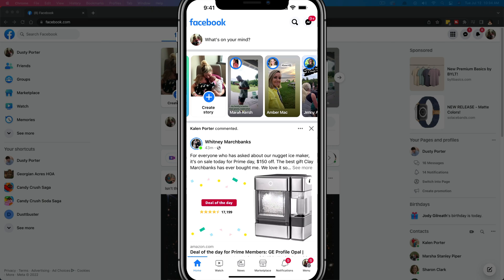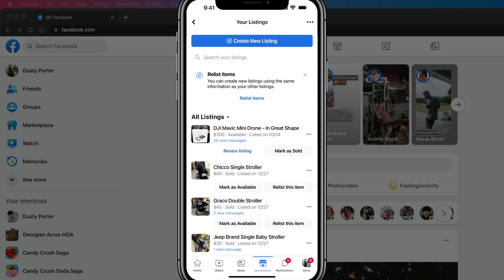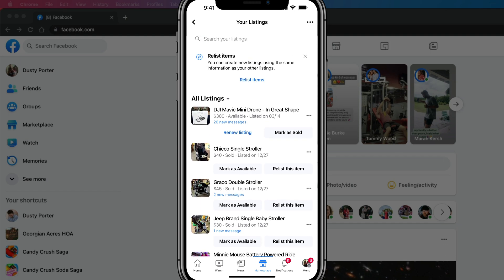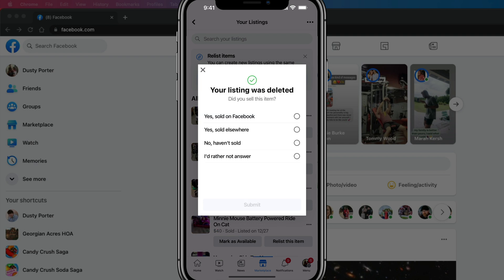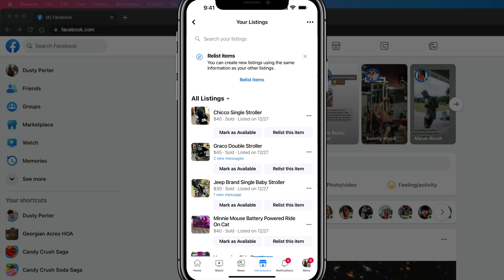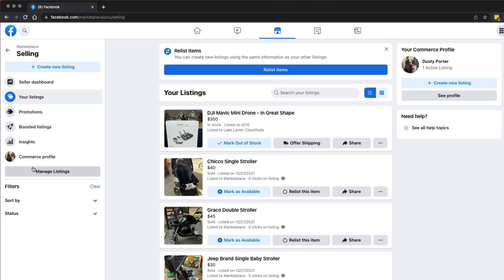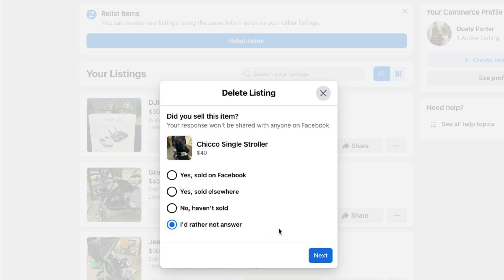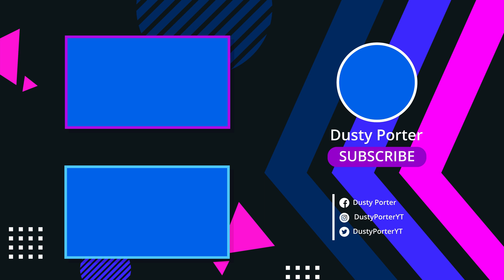How To Remove An Item From Facebook Marketplace - Quick and Easy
In this video tutorial, I show you how to remove an item for sale on Facebook Marketplace. This will allow you to delete any item you have up for sale on Facebook Marketplace.

00:00 Introduction
00:11 How To Remove An Item On Facebook Marketplace Mobile
01:25 How To Remove An Item On Facebook Marketplace Desktop